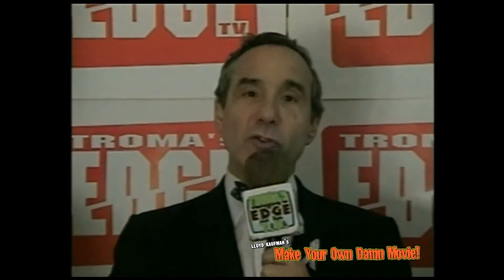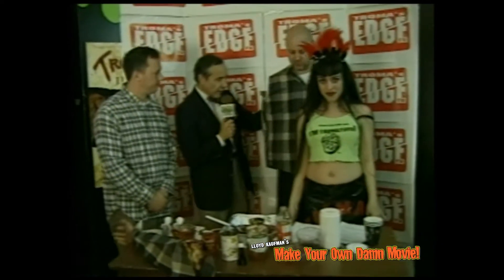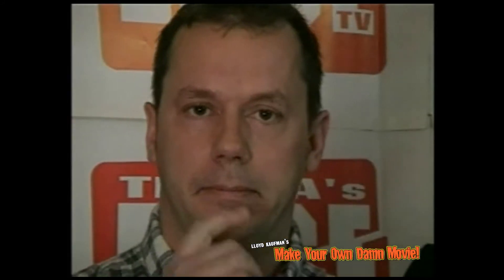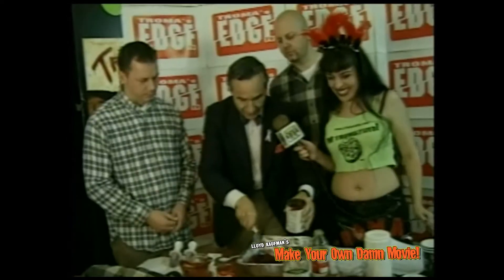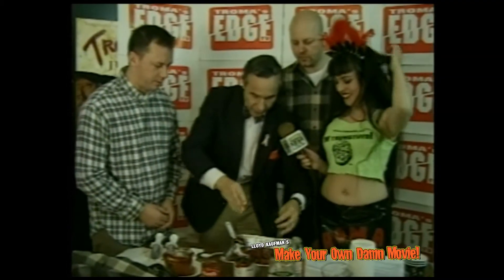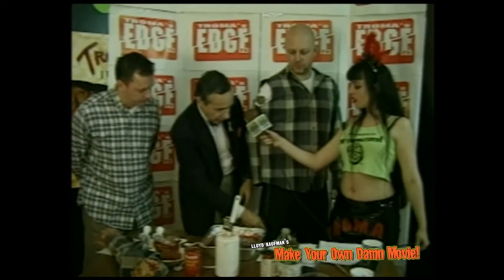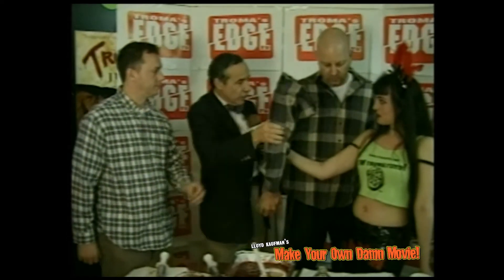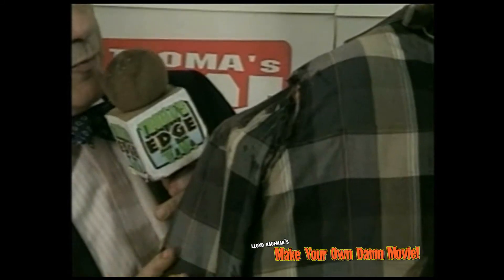Troma's World Famous Arm Rip!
Learn how Troma special effects artists create the brutal arm rip effect!

Enjoy this lesson taken from the "Make Your Own Damn Movie" DVD set, available